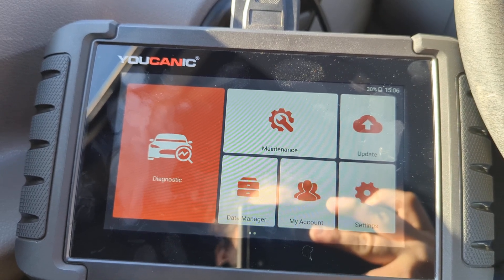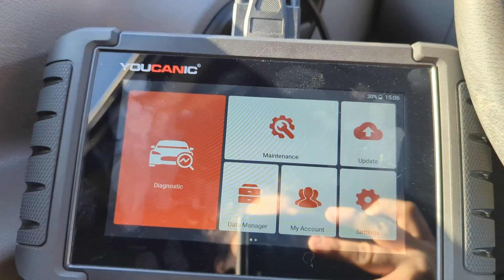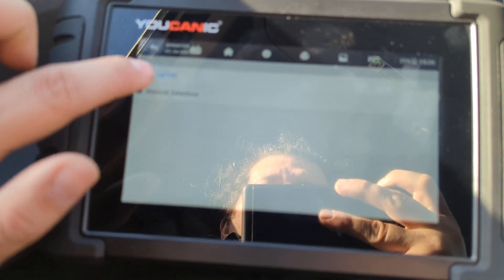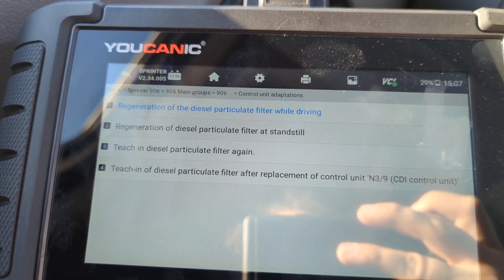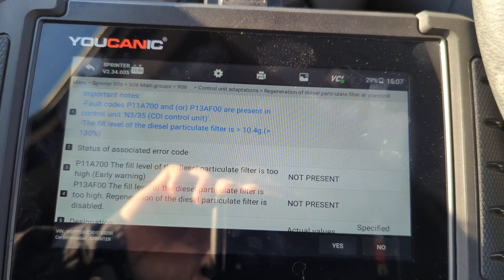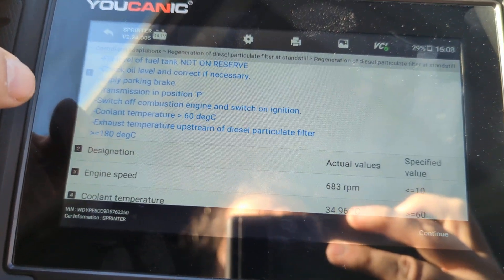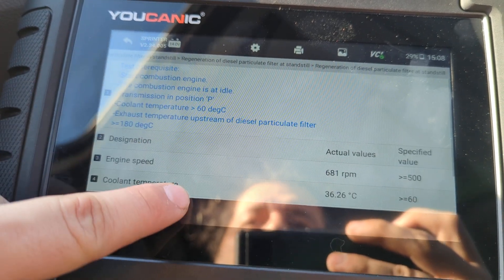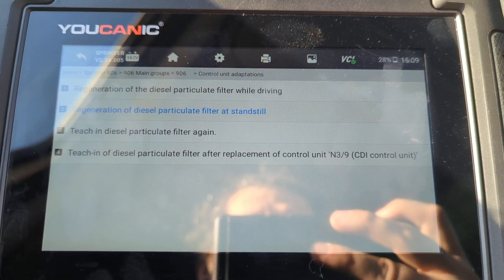Mercedes-Benz OM642 Diesel Engine DPF Filter Regen Procedure - YOUCANIC Scanner - BlueTech Sprinter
This video provides a detailed guide on performing a Diesel Particulate Filter (DPF) regeneration procedure on a Mercedes-Benz OM642 diesel engine using a YOUCANIC scanner. The video takes viewers through each process step, including the necessary tools required, how to access the diagnostic port, and how to use the YOUCANIC scanner to initiate the DPF regeneration procedure. The step-by-step instructions and clear visuals make it easy for viewers to follow along and understand how to perform the procedure. The video also covers the importance of DPF regeneration, the common symptoms of a clogged DPF, and how to prevent DPF clogging. It is an excellent resource for Mercedes-Benz OM642 diesel engine owners, particularly BlueTech Sprinter owners, who want to maintain the proper functioning of their vehicles and avoid costly repairs.